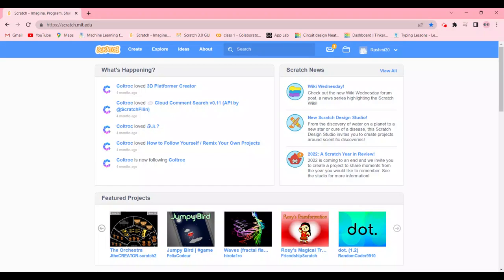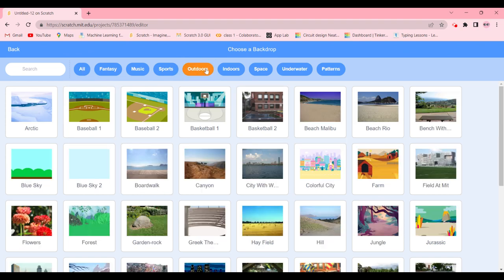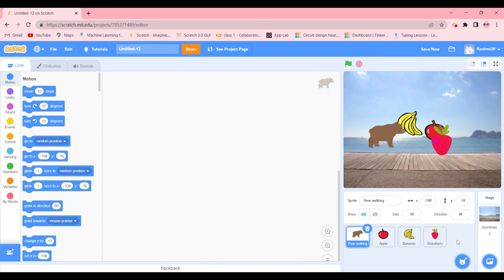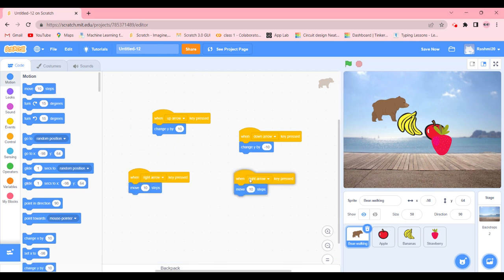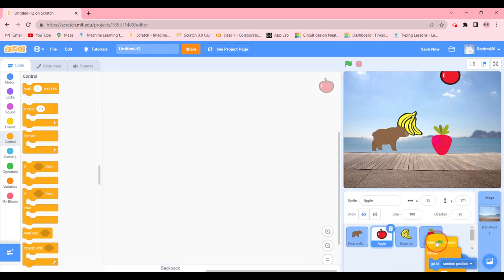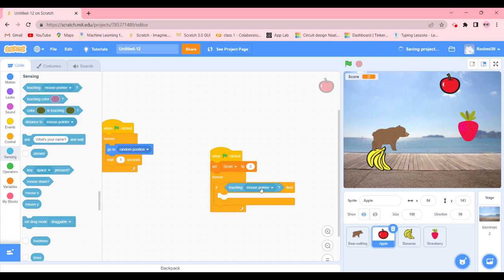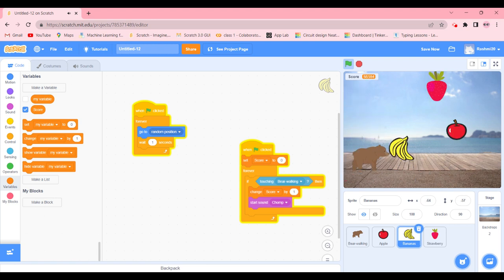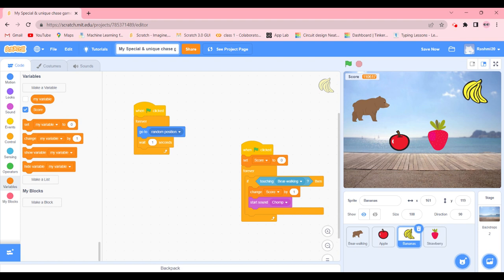Project 11. A Special Chase Game on Scratch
Hi Everyone!
Welcome Back, to another video which is about Scratch.
it will improve me as well as you!
If you are seeing the description, then listen up fellows!!
Remember to watch it to the End!!
Bye!